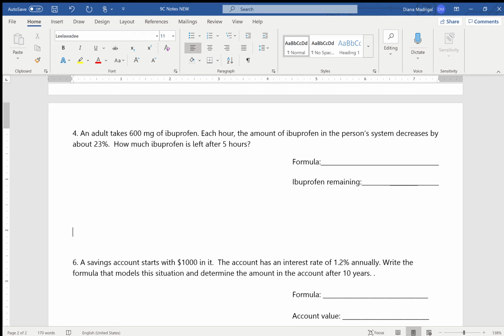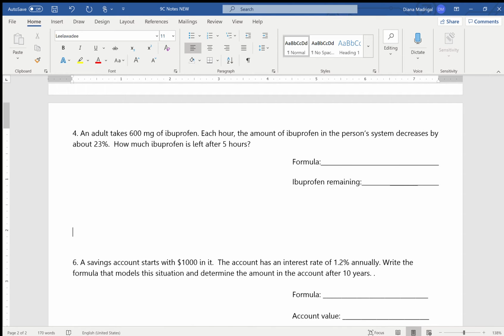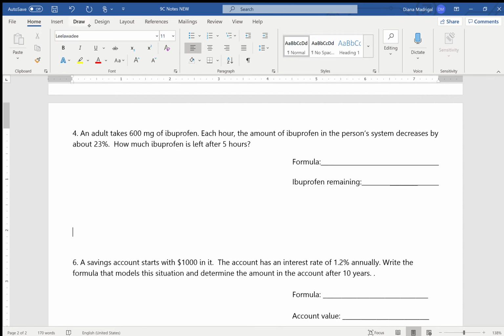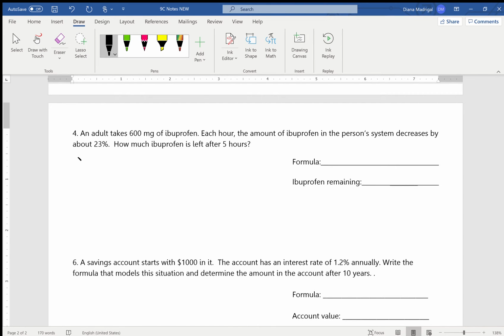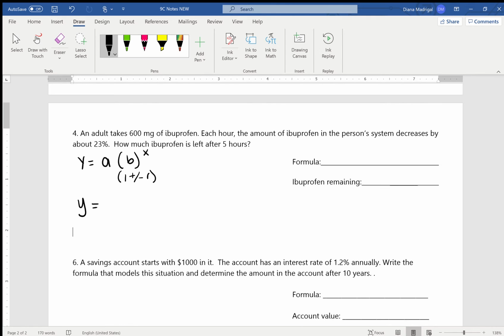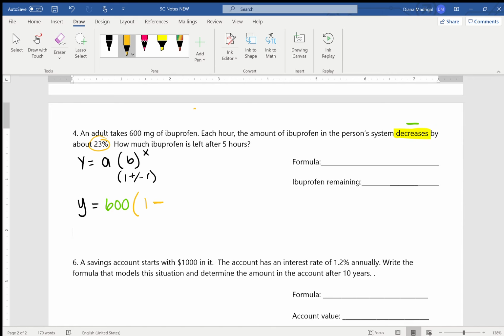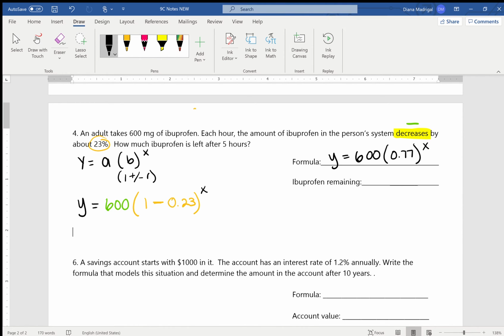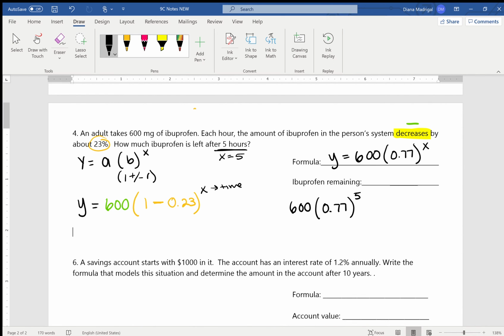9C Notes NEW #4